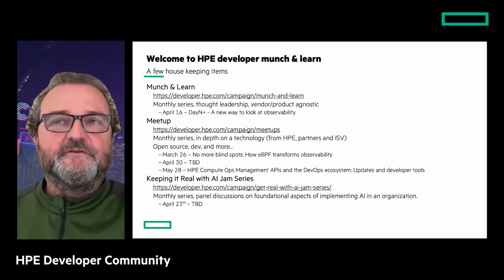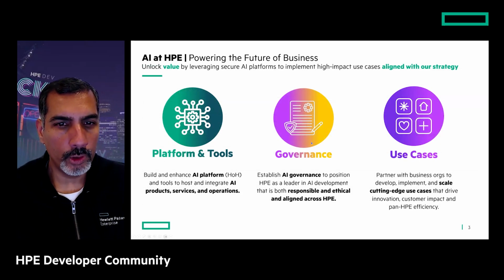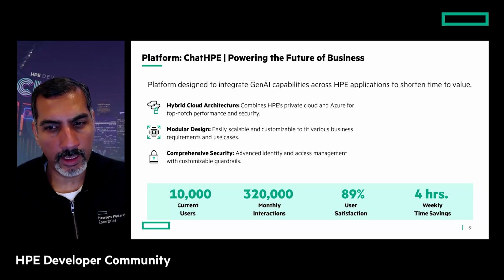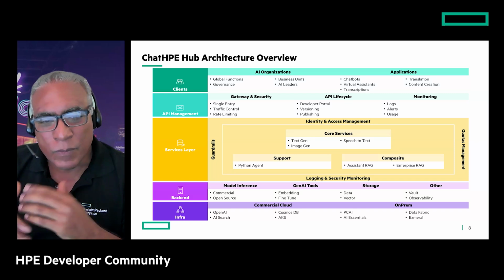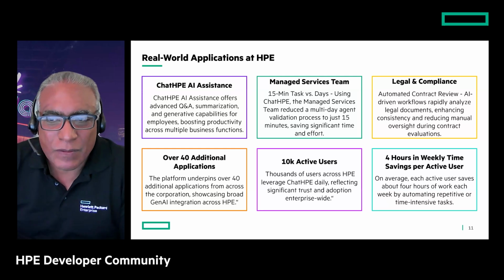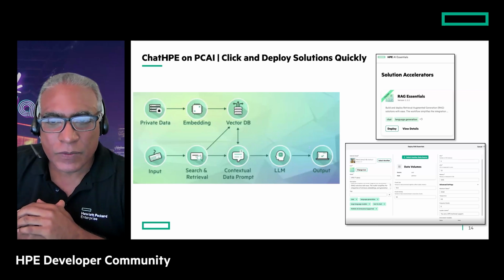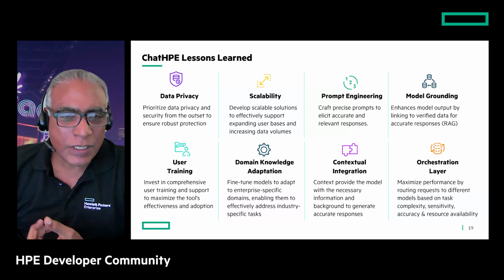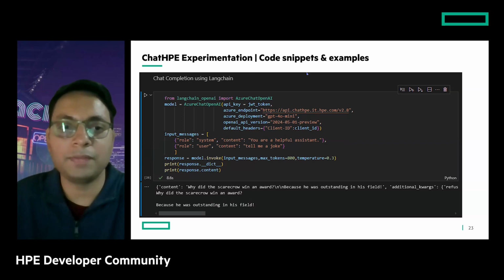ChatHPE Hub: Enabling Secure and Scalable AI Transformation at HPE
Learn about ChatHPE GenAI Hub, an internal project HPE has developed using HPE Private Cloud AI that helps its teams use Generative AI (GenAI) to achieve its business goals, empowers employees to quickly develop and deploy impactful use cases, accelerating innovation and delivering transformative insights across the organization.